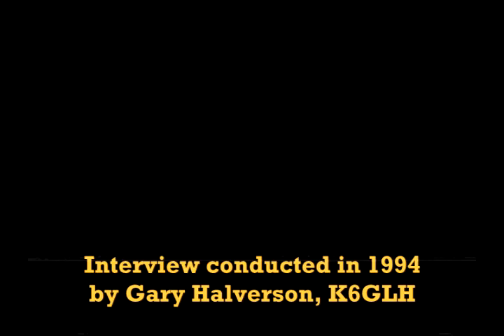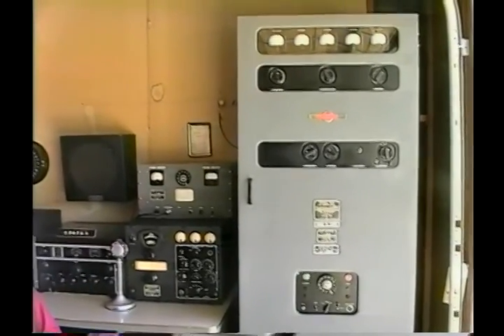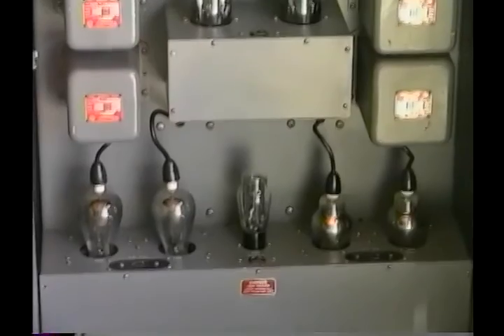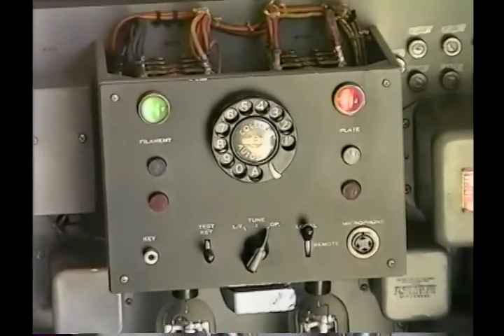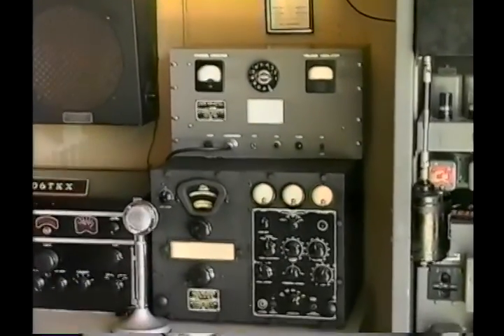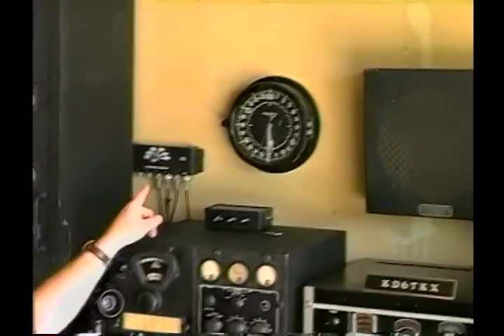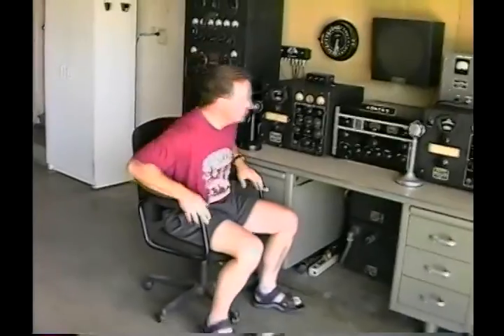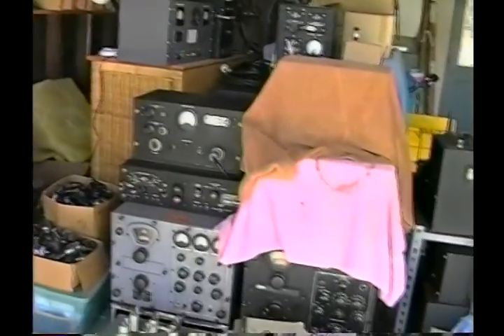California Hammin': A Visit with Andy Miller, KD6TKX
From the California Hammin’ video vault, here’s a moldy oldie, a 1994 visit with Andy “Mad Dog” Miller, KD6TKX, in Salinas CA. Andy shows off his exclusive collection of meticulously restored WWII equipment that he used daily and only on AM.
Andy has since retired and is celebrating life on his new 50-acre “radio ranch” near Coalinga with even more military gear including a WWII Willys Jeep and a genuine Quonset hut.